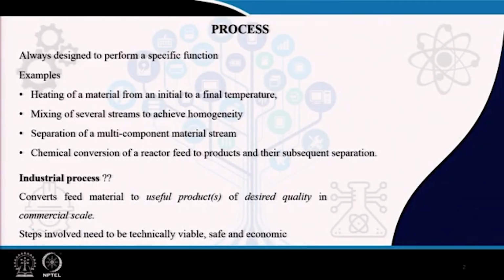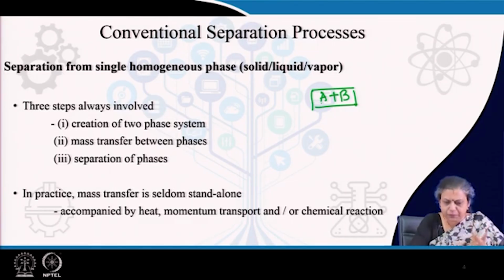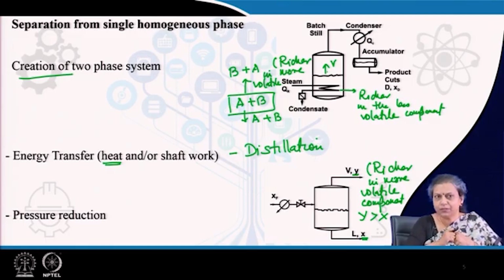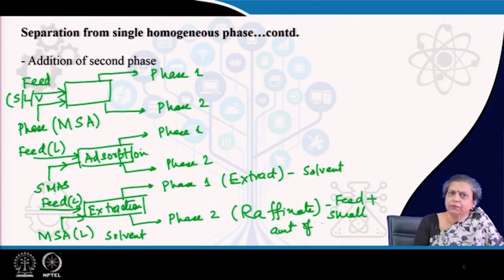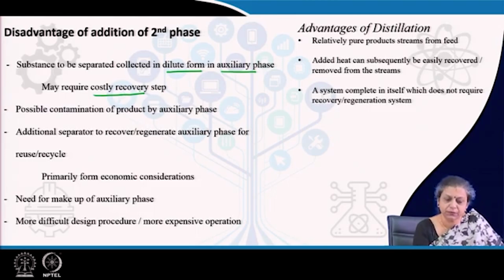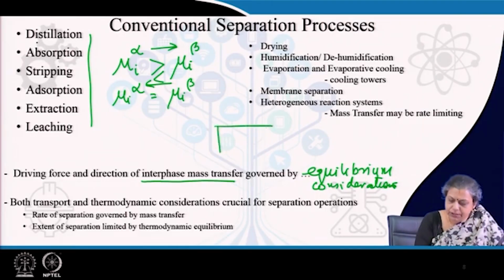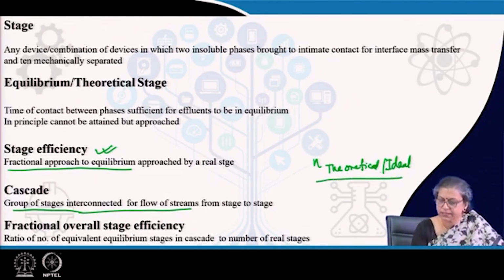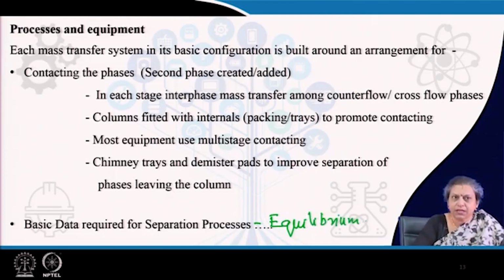Lecture 04: Introduction to Mass Transfer Processes